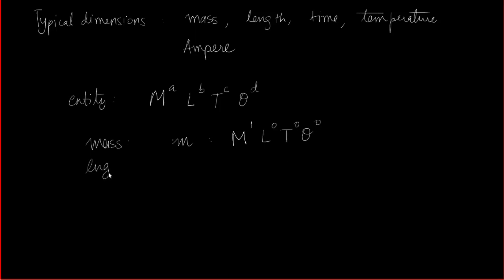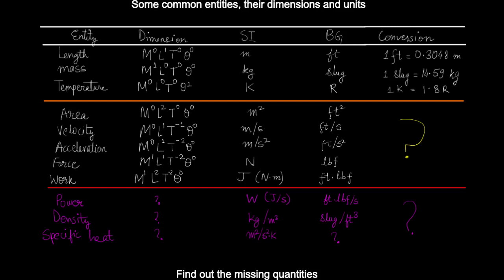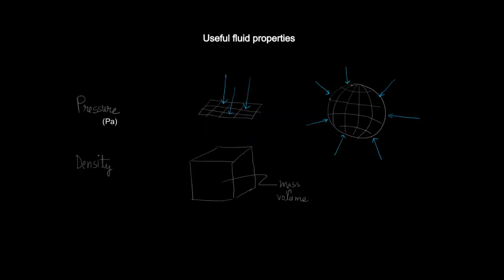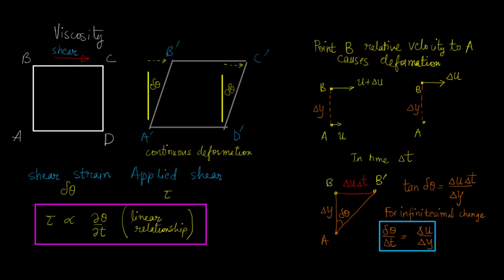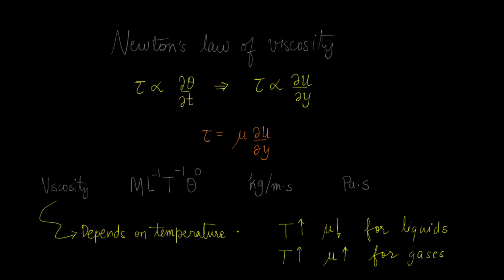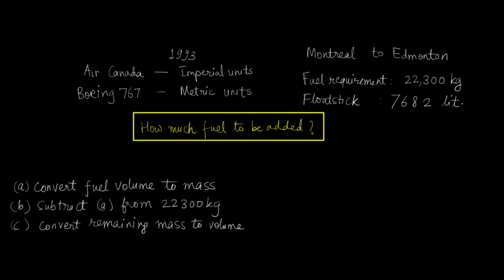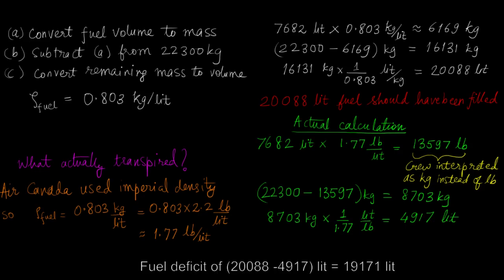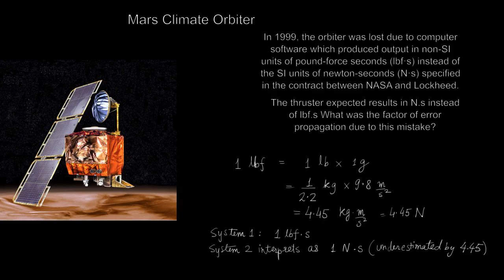(Not so) silly mistakes - units and dimensions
In this video we will look into various units and dimensions appearing in fluid mechanics and how a simple lapse can turn catastrophic ...

At 21:28 the lowermost calculation should read: 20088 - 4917 = 15171 lit